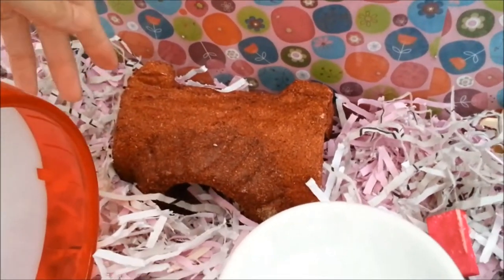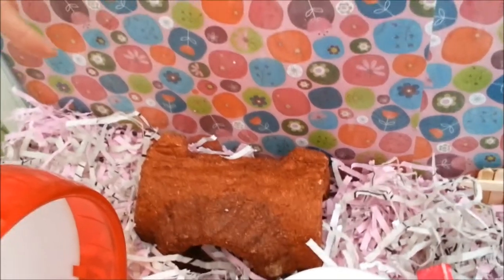Marcie's Cage Tour - May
Marcie's cage for the month of May.

This tour features:
Timothy hay.
Ecotrition Snack Shack.
Chewable popsicle stick fences.

Ilikai/Ukulele Original Song - Macintoshiya